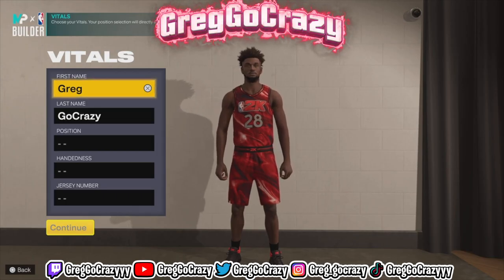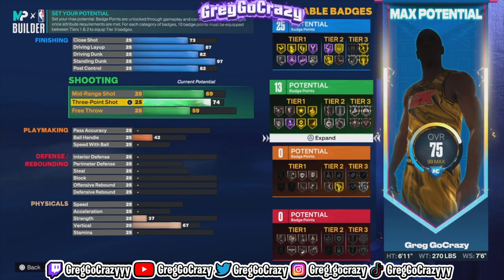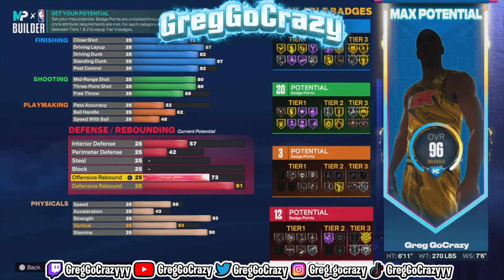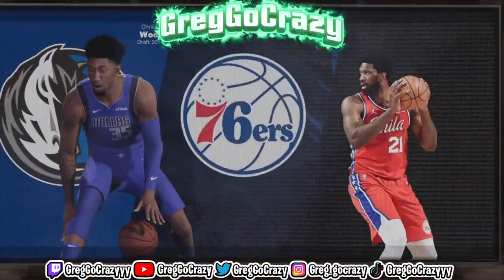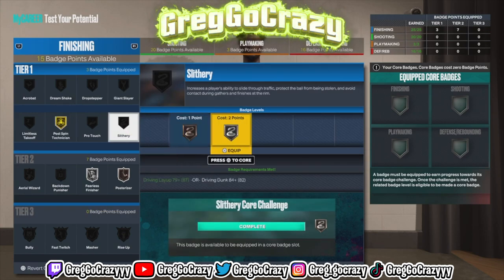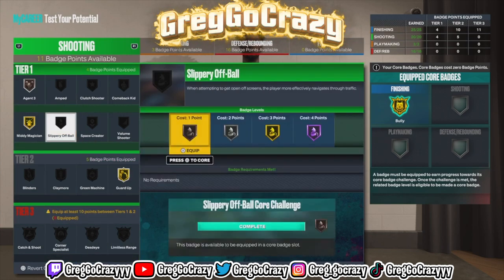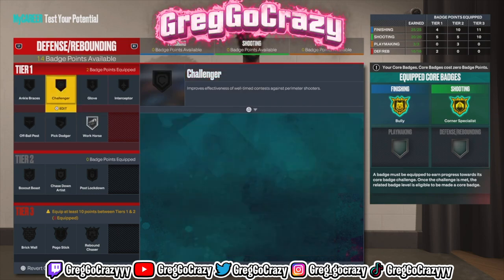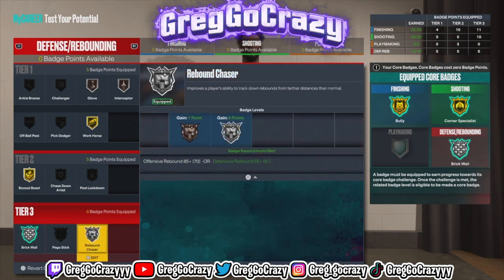HOW TO CREATE THE PRIME DEMARCUS COUSINS "BABY BOOGIE" REPLICA BUILD ON NBA 2K23 !!!!